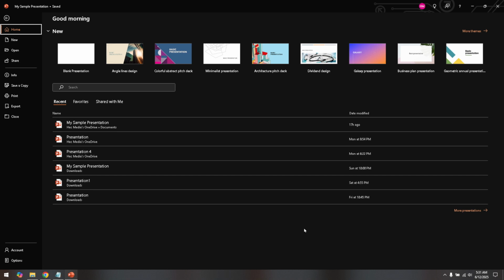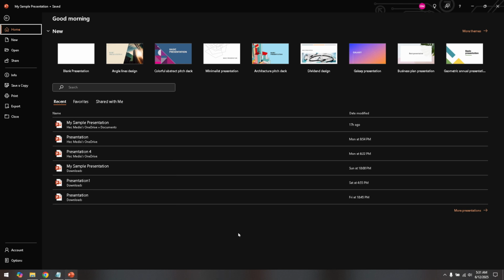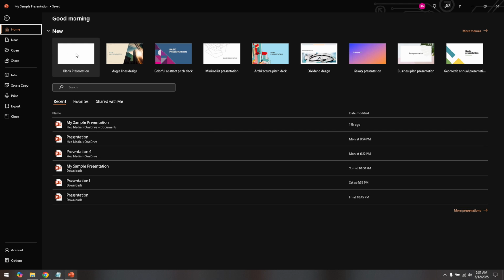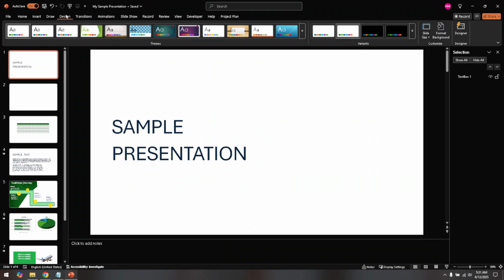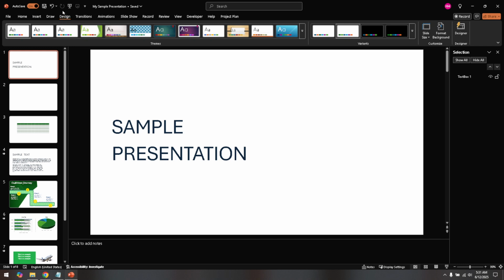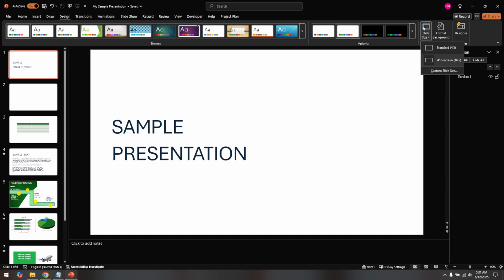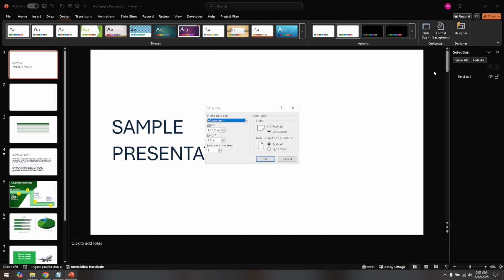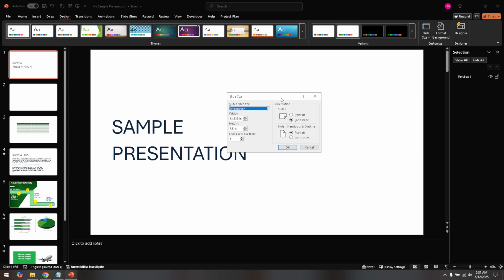How To Change a Powerpoint Slide to A4 - 1 Minute Tutorial [2025 Full Guide]